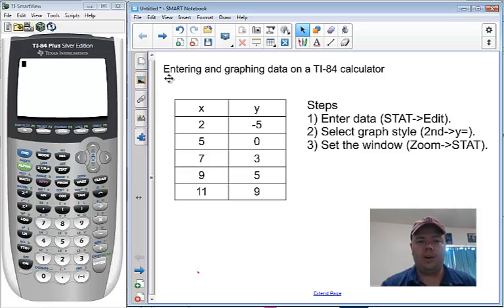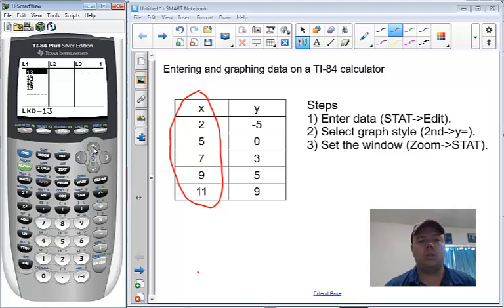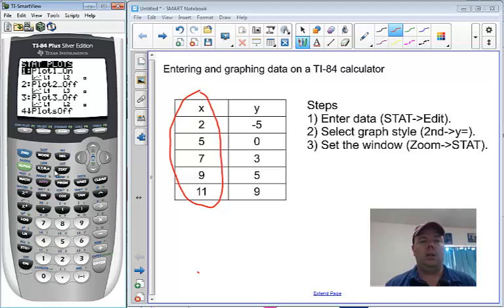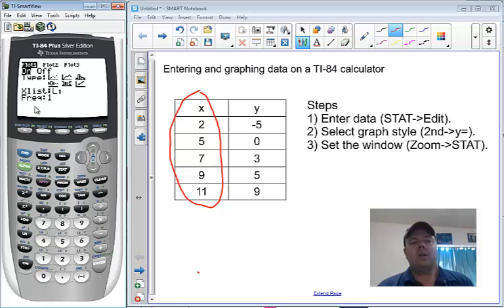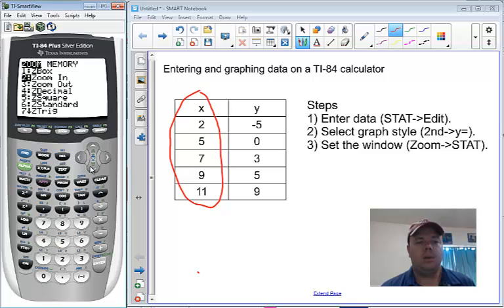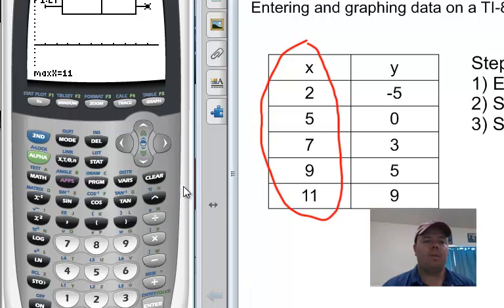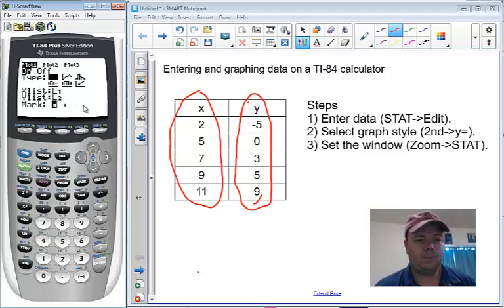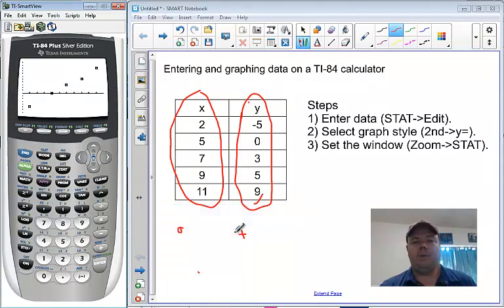Entering and Ploting Data TI 84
Entering and graphing data using a TI-84 Calculator.